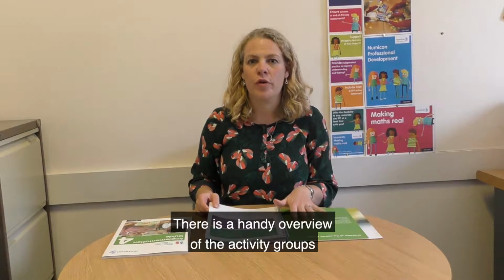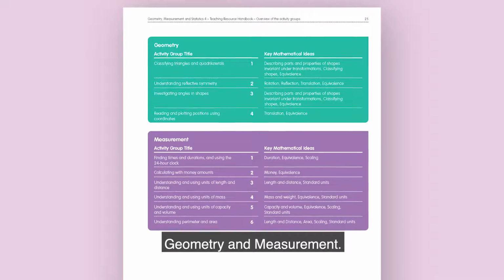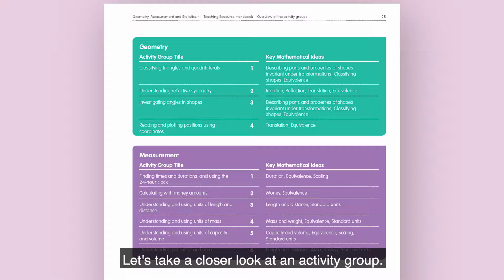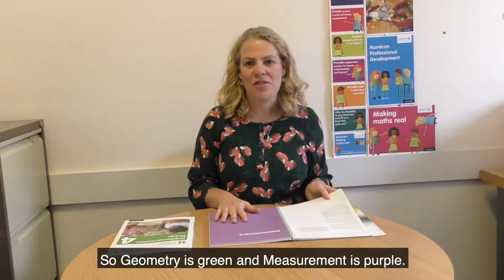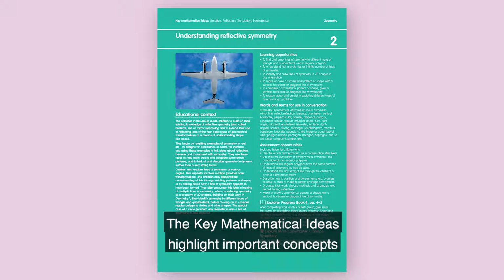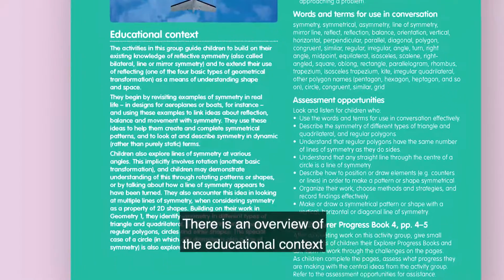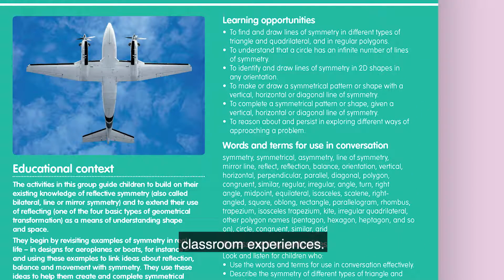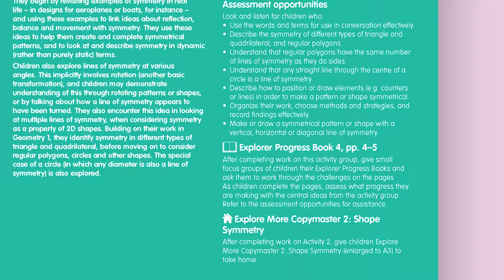Numicon: Unboxing the Geometry, Measurement and Statistics 4 Teaching Pack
Based on a proven concrete-pictorial-abstract approach, Numicon encourages children to explore maths using structured imagery and apparatus in order to understand and explain mathematical concepts. Numicon is a primary school maths programme that offers teachers a wealth of resources that can be used between the ages of 4-11.

The Numicon Geometry, Measurement and Statistics 4 Teaching Pack comprises a Teaching Resource Handbook and an Implementation Guide for teachers of children aged 8-9. The pack provides step-by-step activities and practice, with planning support and assessment opportunities, alongside advice on how best to implement Numicon in your school.